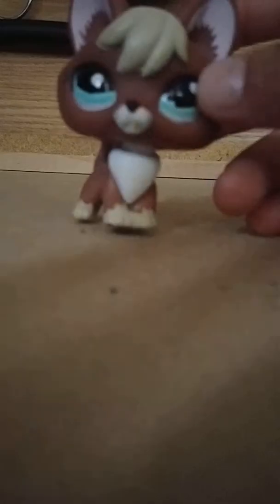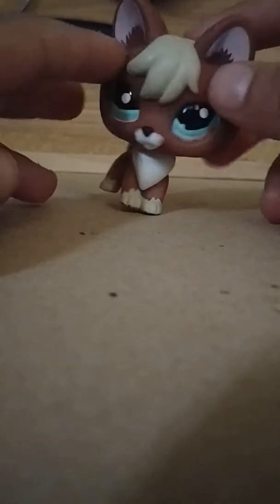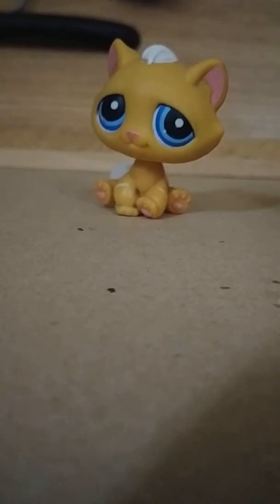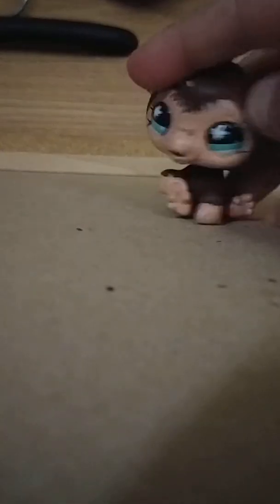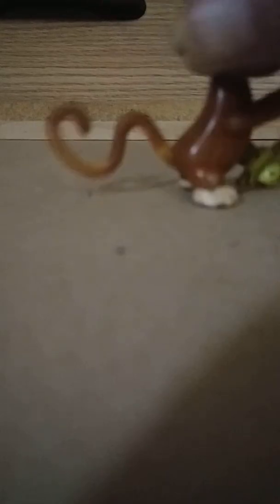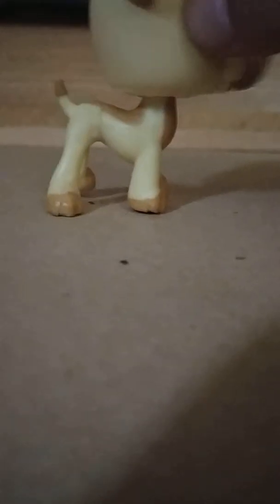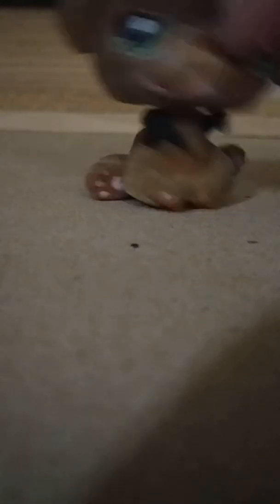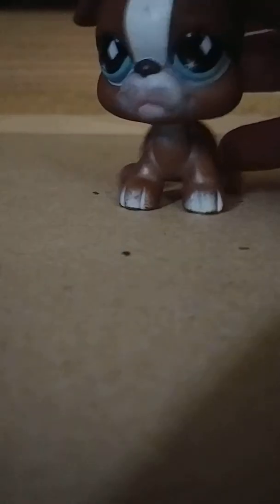Showing all my new lps